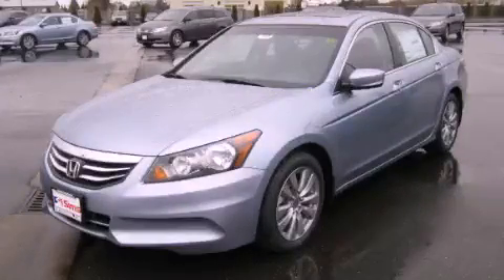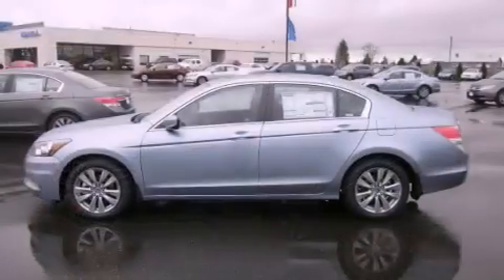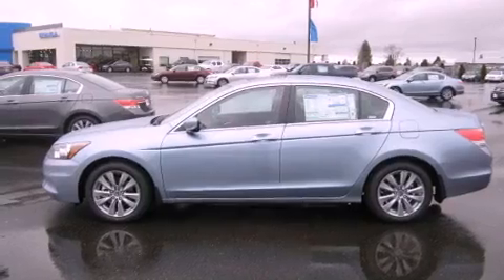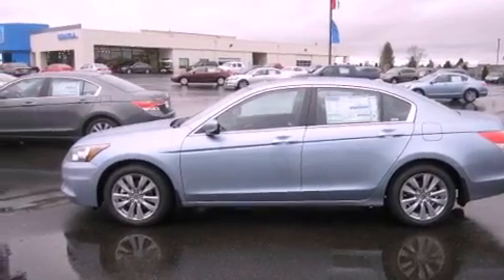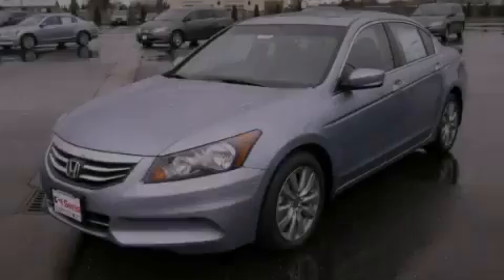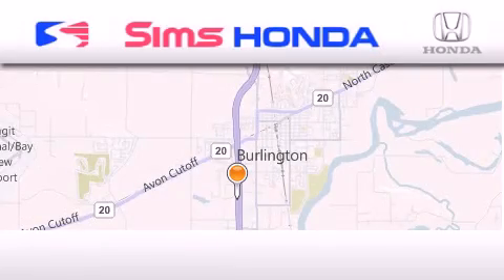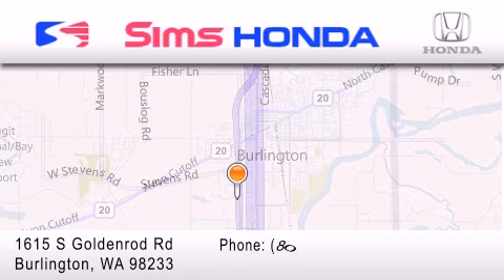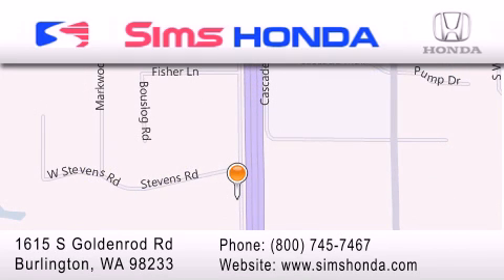2012 Honda Accord Burlington WA 98226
Year : 2012
 Make : Honda
 Model : Accord
 Engine : 2.4L I4 DOHC 16V
 Trans . : 5 Spd Automatic
 Exterior : Celestial Blue Metallic
 Miles : 25
 Interior : Black
 Sims Honda
 1615 S. Goldenrod Road
 Burlington , WA 98233
 2012 Honda Accord Burlington WA